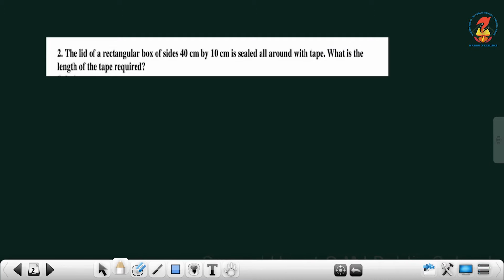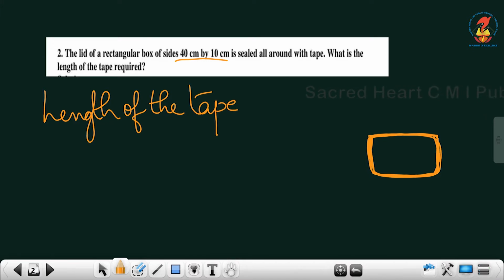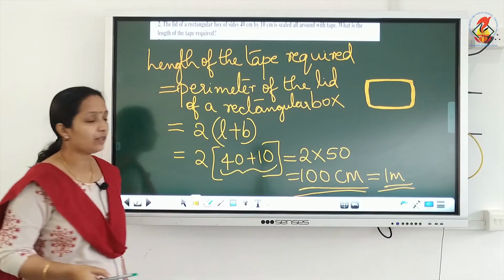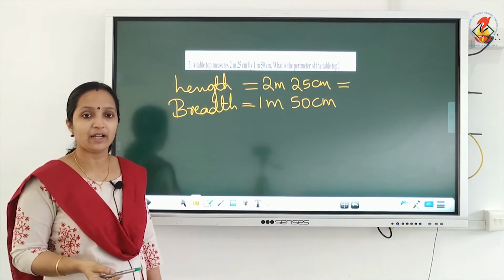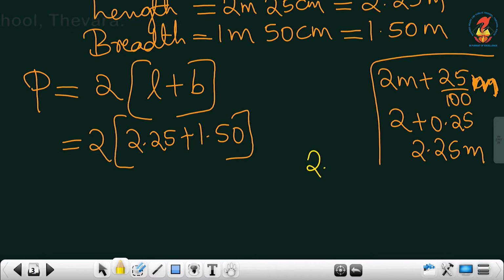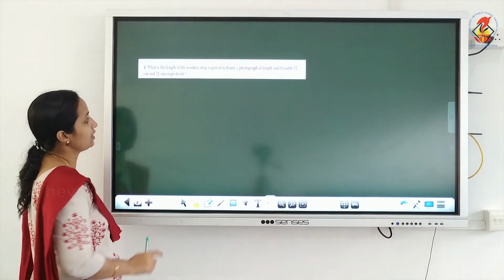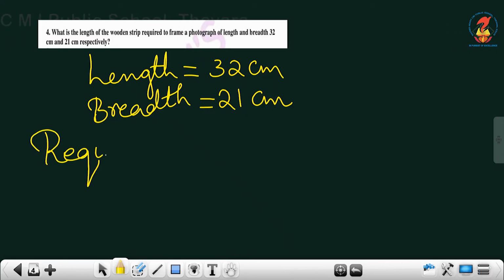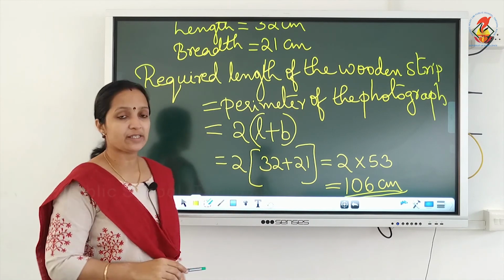Maths06 Chapter 10 Mensuration Video 03 Ex 10 1 Qno 23&4